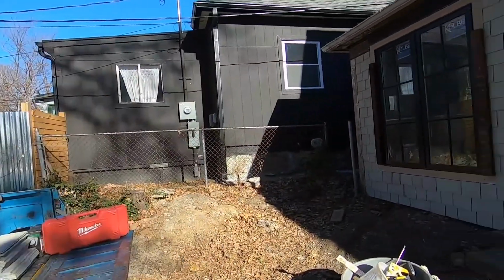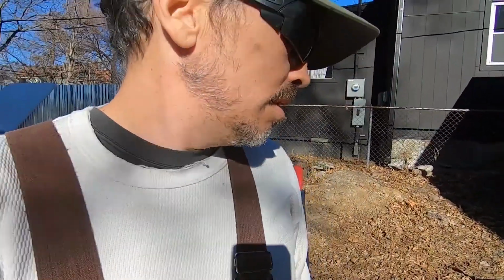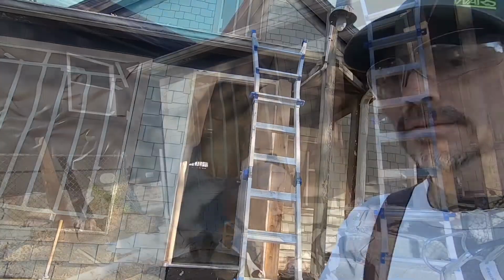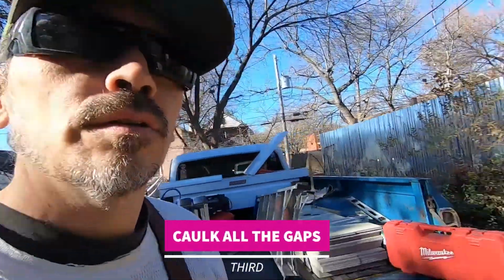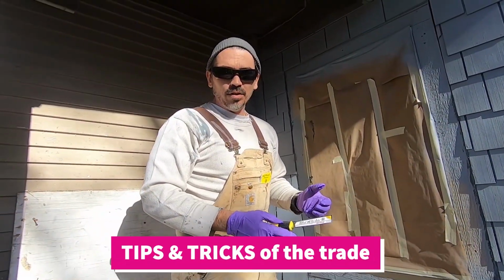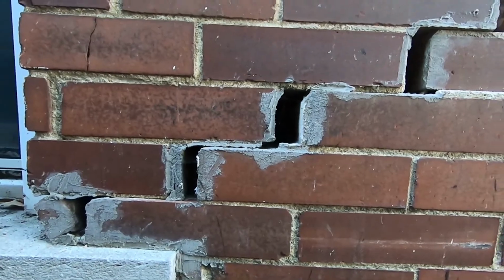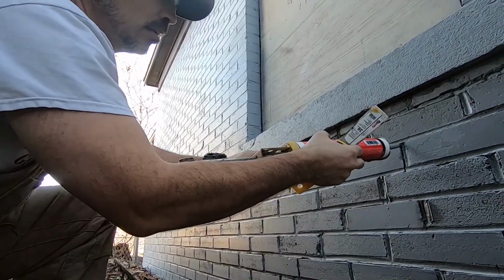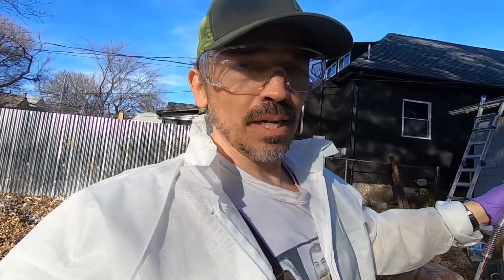Paint MODERN colors on HISTORIC HOME, DIY Exterior paint job w/ Airless Sprayer & Paint Brush.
How To Paint MODERN colors on the EXTERIOR a HISTORIC house DIY w/an Airless Sprayer & Paint Brush. Modern Exterior PAINT Job! How to Paint Fiber Cement Siding.  How to paint old bricks.  How to Paint w/an Airless Sprayer.

MUST SEE!  CHECK OUT THE BEFORE VIDEO

0:00 Intro
1:09 Mask off w/Tape 1st
1:50 Spray Primer Coat 2nd
03:16 Caulk the Gaps 3rd
4:11 Caulk Pro Tip #1
5:35 Caulk Pro Tip #2
6:33 Pro Tip #3
7:12 Spray Body Color 4th
8:16 Paint Trim w/Brush
9:16 M. JeeZee on the Set
10:01 Spray Trim Color 5th
10:08 Project Pics